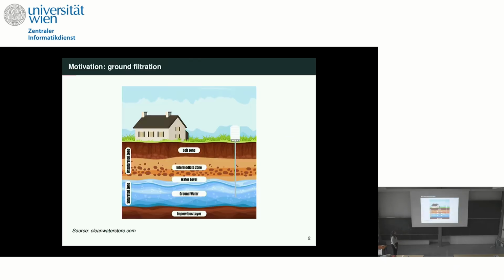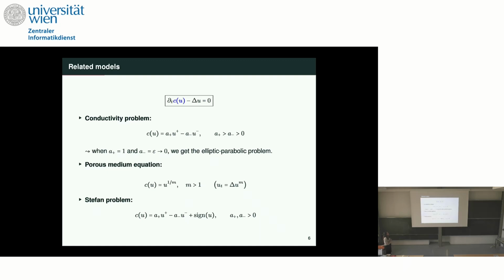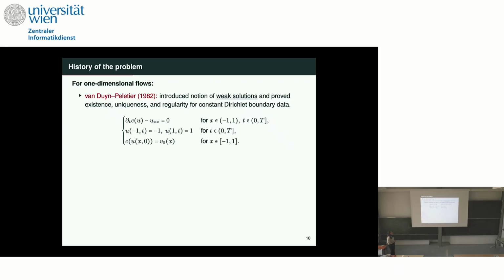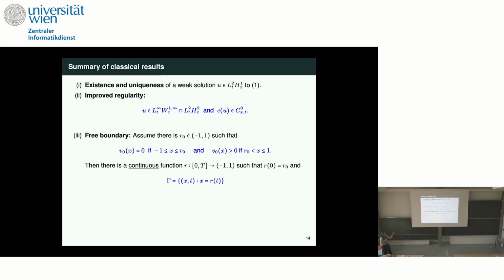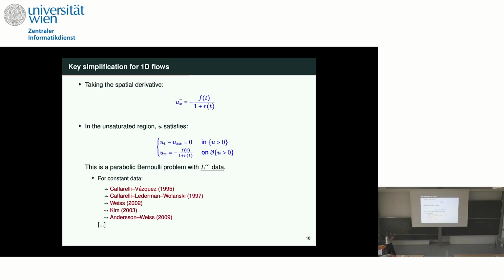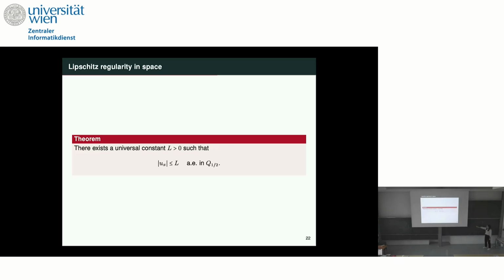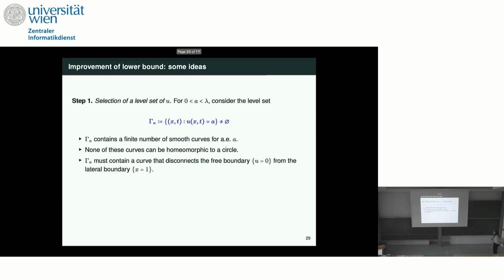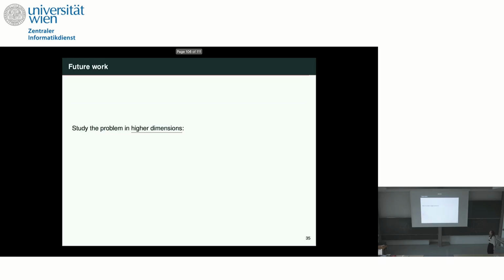María Soria-Carro - An Elliptic-Parabolic Free Boundary Problem with Discontinuous Data